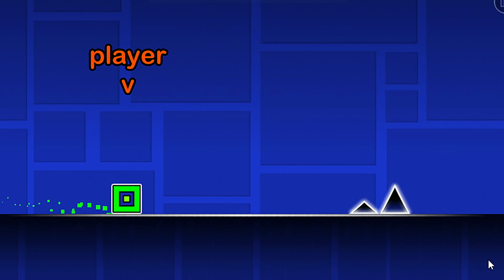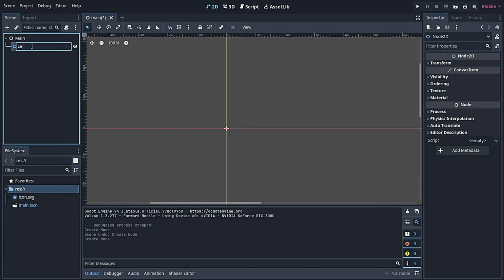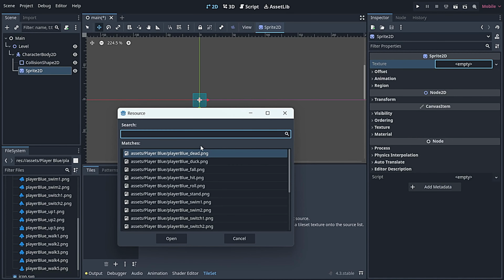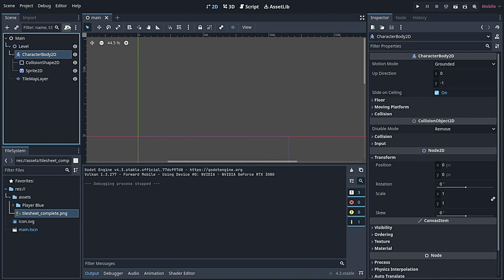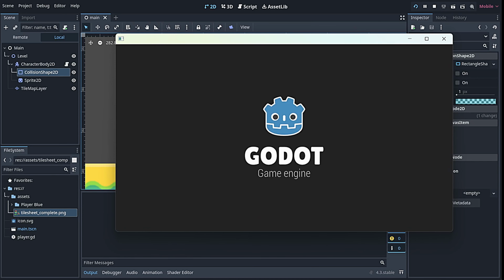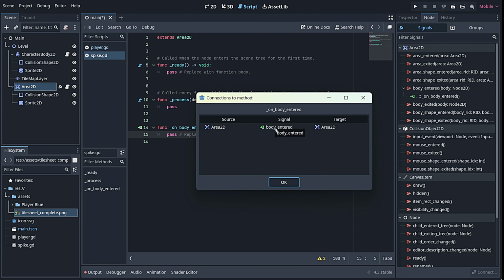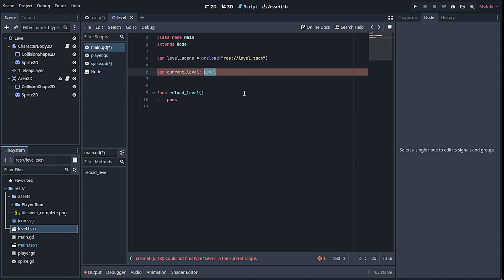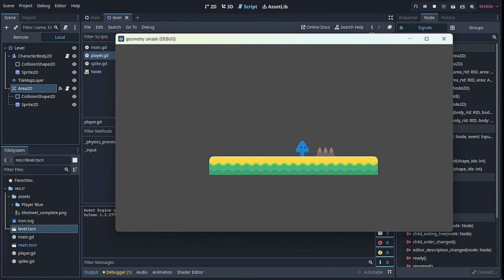Intro To Game Programming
This video teaches you how to get started making games using the Godot Game Engine. We create the basic building blocks used in autoscroller games such as Geometry Dash.

Chapters:
0:00 Intro
0:10 Geometry Dash
0:22 Install Godot
0:35 Main Scene
1:50 Create Player
3:32 Create Level Using TileMapLayer
4:32 Player Movement
5:15 TileSet Physics Layer Collisions
6:04 Create Spike
7:32 Load Levels Through Code
9:33 Make The Player Jump
10:30 Conclusion And Finished Game